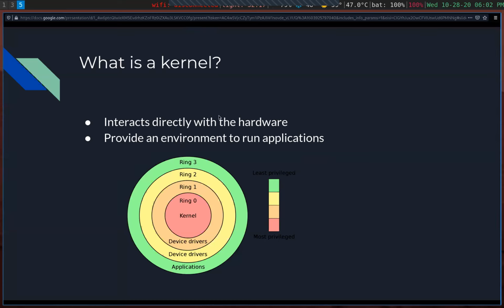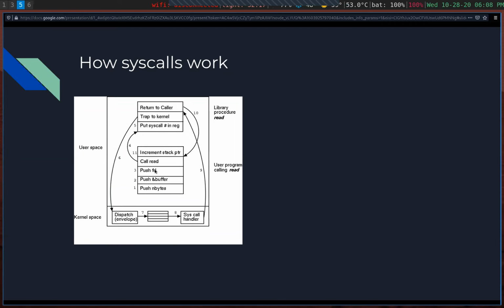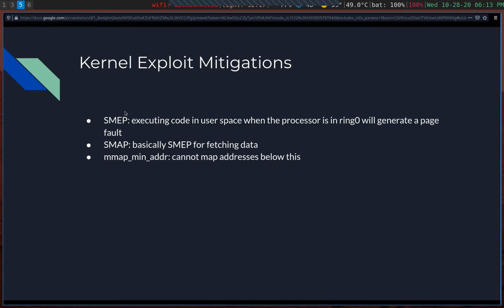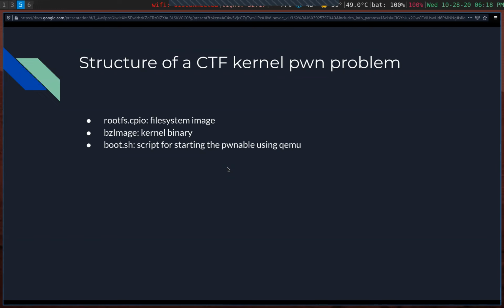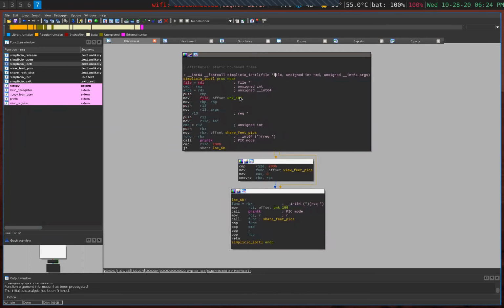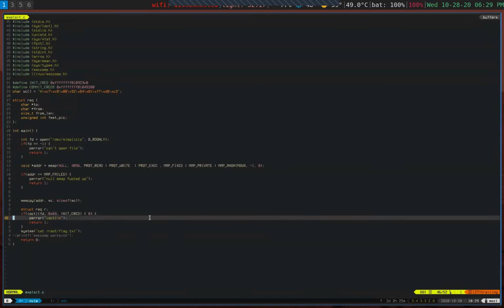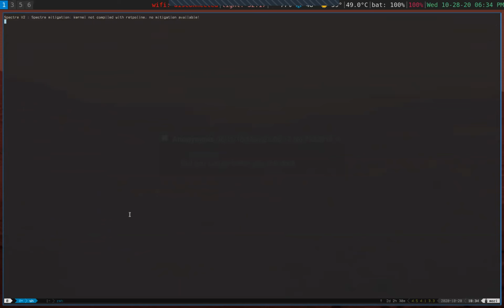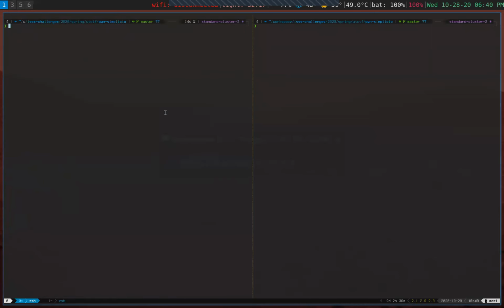Linux Kernel Pwning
Our engineering officer Josh talks about how to exploit the Linux kernel for CTF problems.